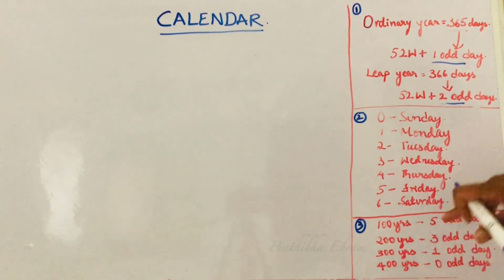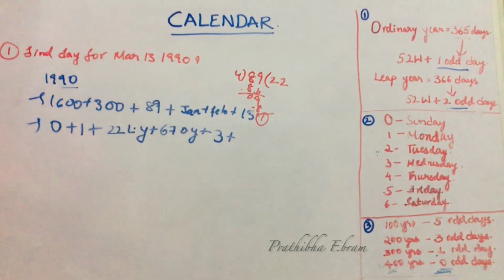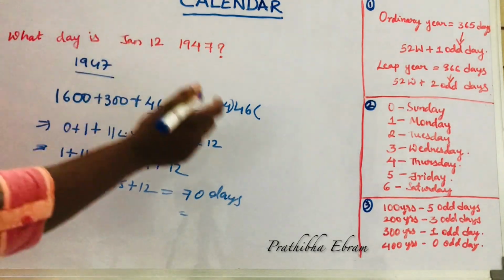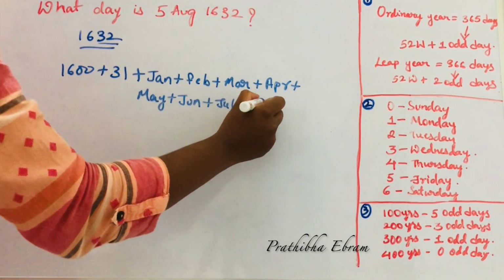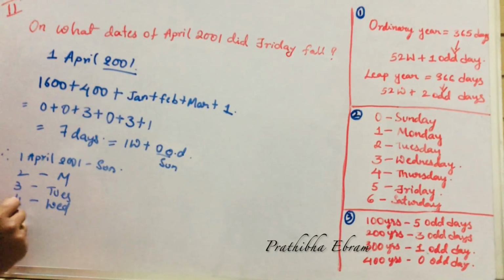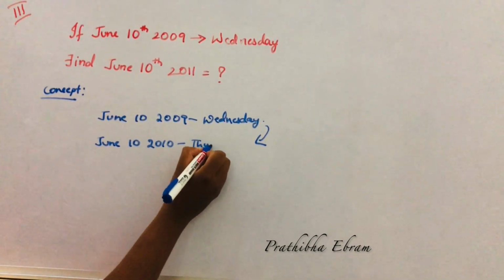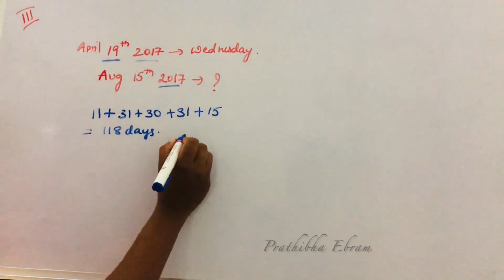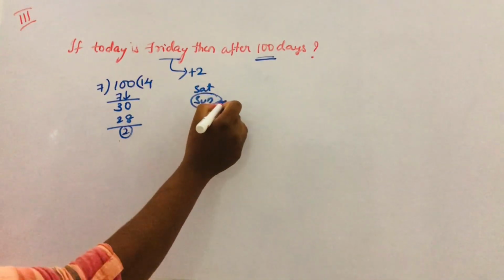Calendar Questions | Aptitude | Lesson 2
Calendar questions in aptitude.

For daily updates follow Instagram :
Prathibhaebram_